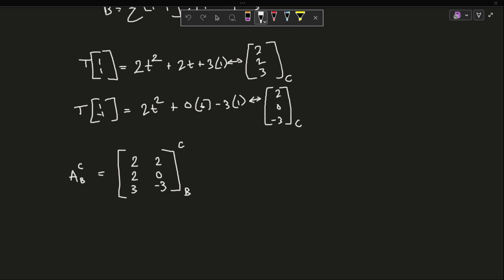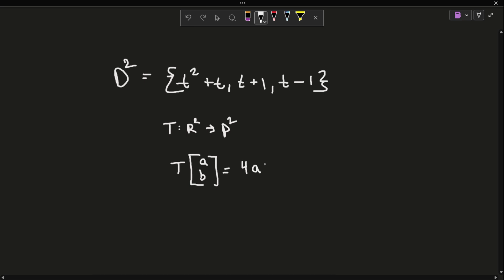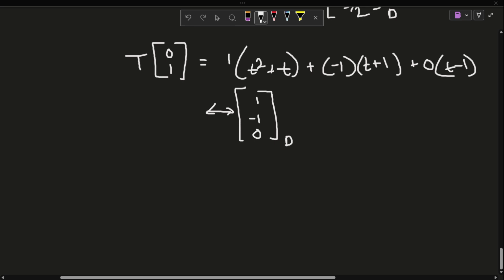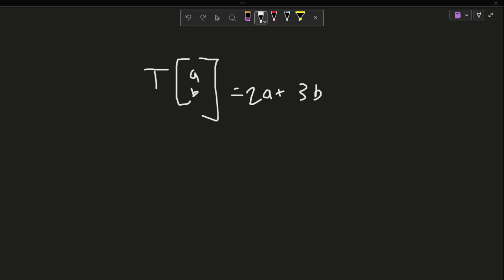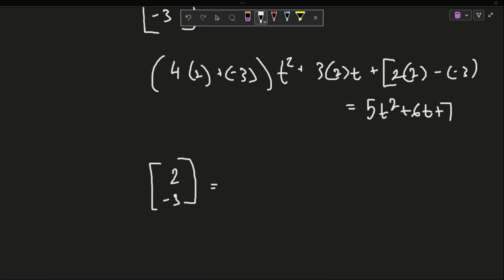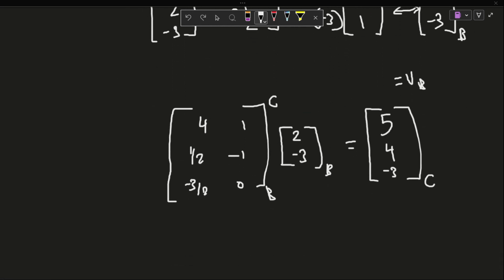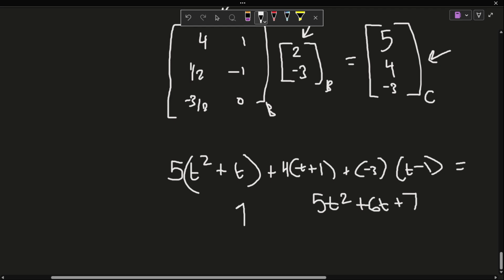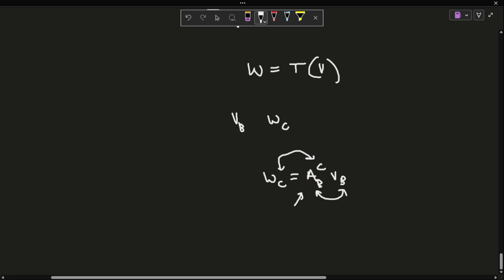Linear Algebra 3.2.2 - Matrix Representations Part 2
Matrix Representations Part 2 - Linear Algebra 3.2.2

This video explores the concept of matrix representations for linear transformations. We begin by discussing how to express vectors in terms of different bases, introducing the idea of coordinate vectors. Building on this, we delve into the process of constructing matrices to represent linear transformations between vector spaces with respect to specific bases. The video emphasizes the importance of choosing appropriate bases and demonstrates how to calculate the matrix representation given a linear transformation and its corresponding bases.